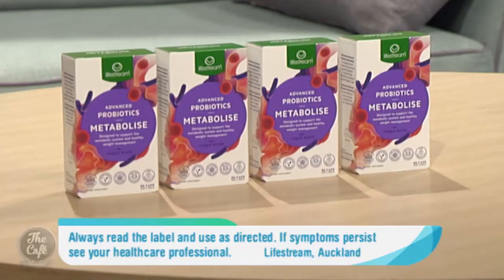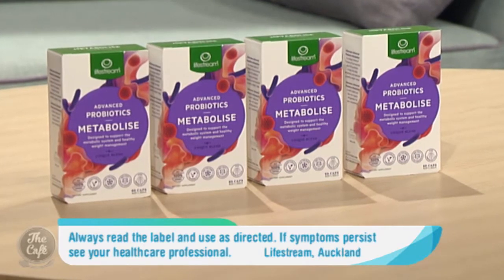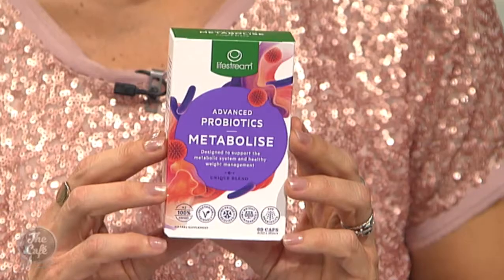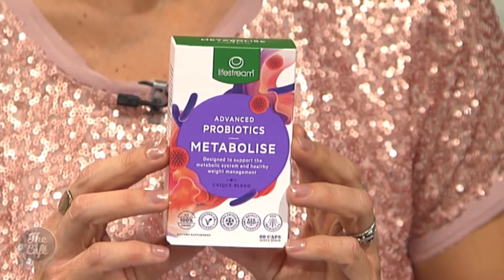Balancing your metabolism with Dr. Emma Parry and Health 2000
Mel learns about a new way to balance your metabolism with Dr. Emma Parry and Health 2000.